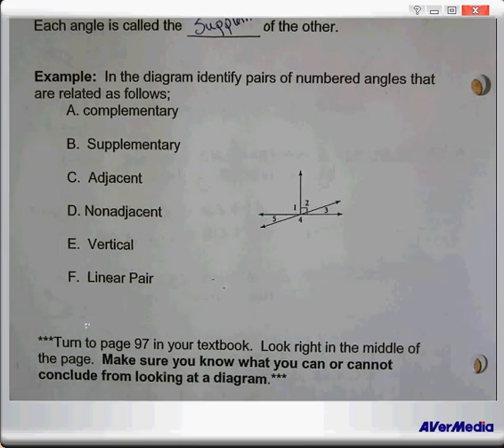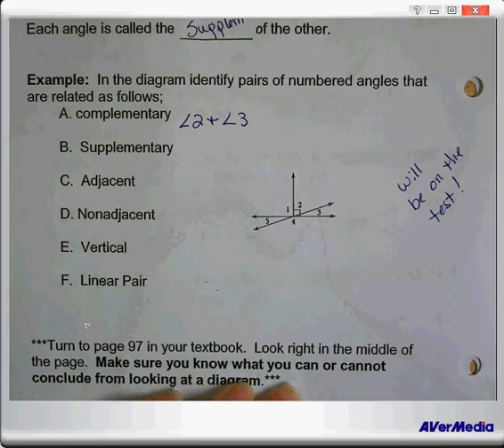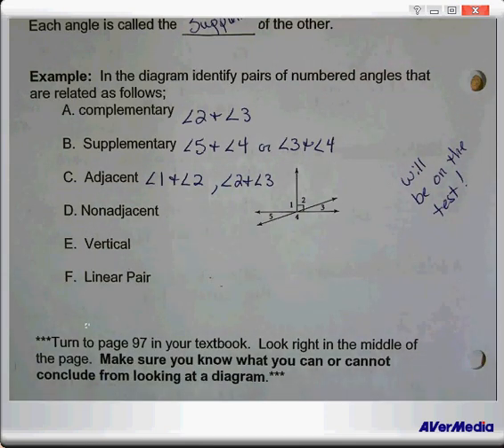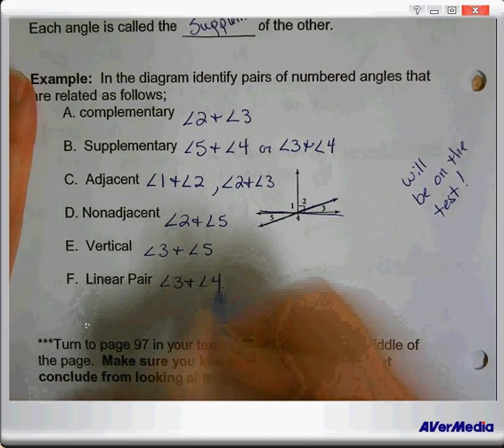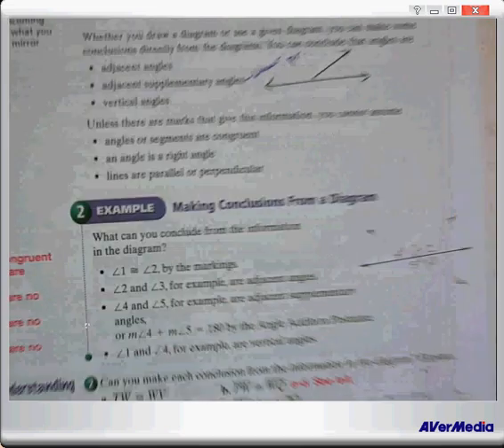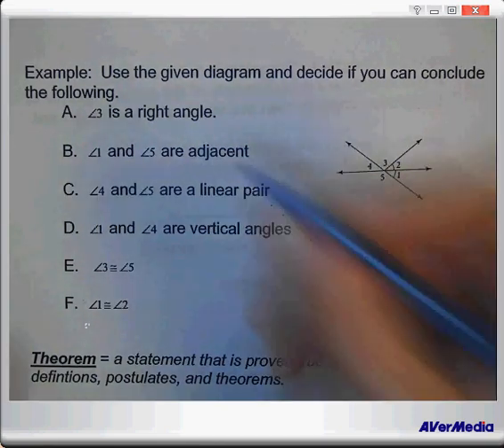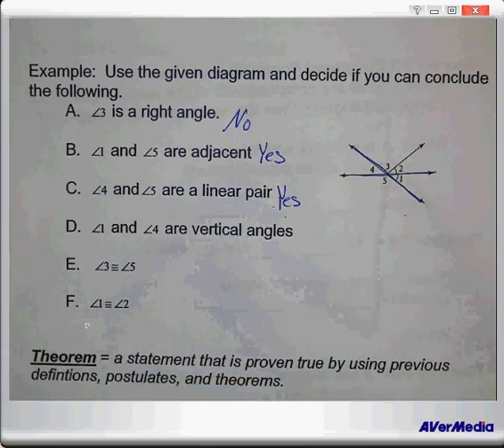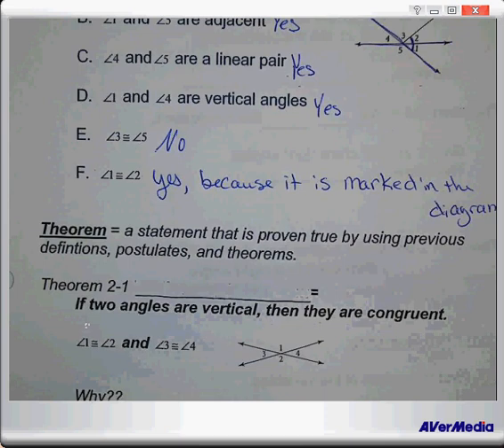Lesson 2-5b notes.avi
Lesson 2-5 notes continued